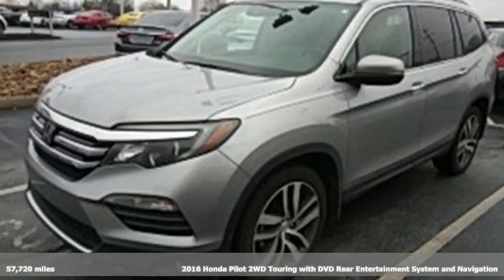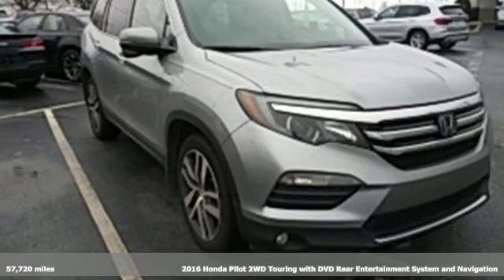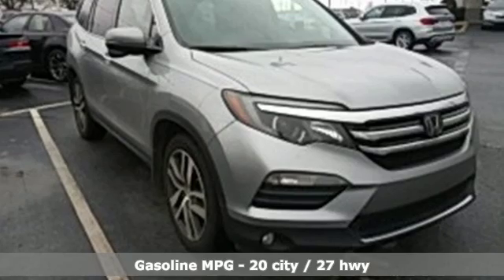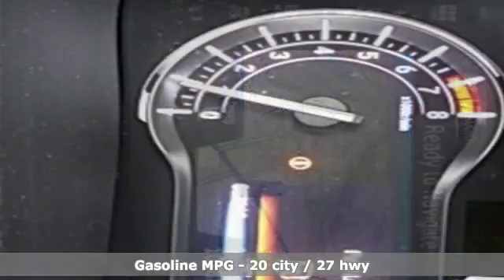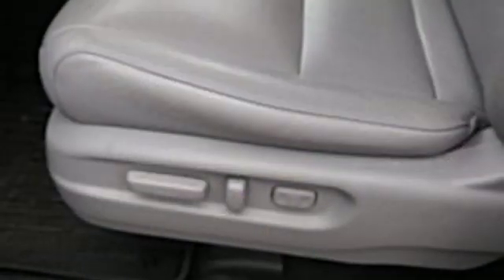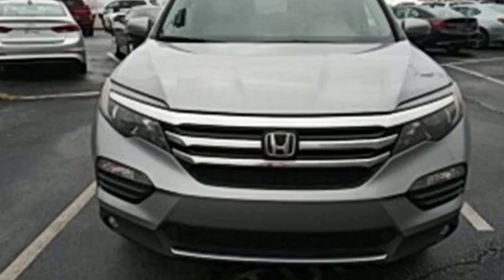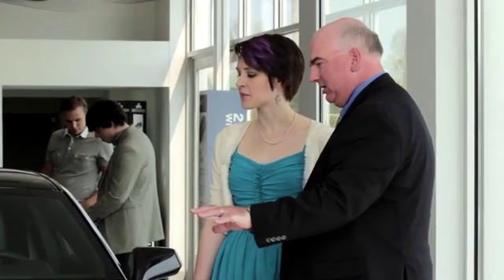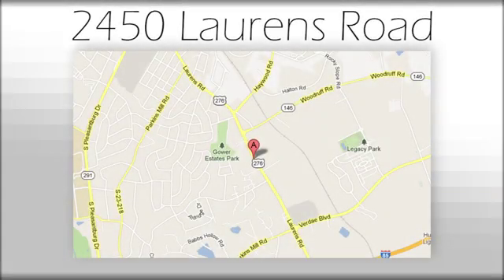Used 2016 Honda Pilot Greenville SC Easley, SC 220260A - SOLD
Year: 2016
Make: Honda
Model: Pilot
Trim: Touring
Engine: 3.5L V6 24V SOHC i-VTEC
Transmission: 9-Speed Automatic
Color: Gray
Mileage: 57720
Stock #: 220260A
VIN: 5FNYF5H98GB051713

Address:
2450 Laurens Rd